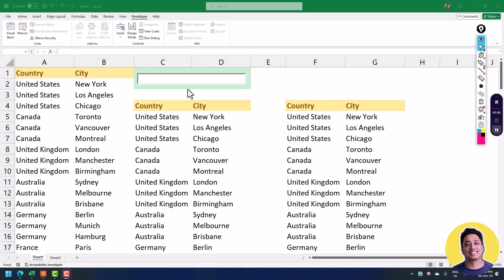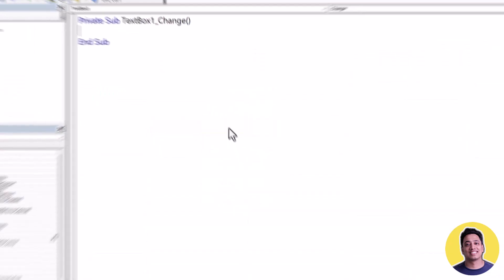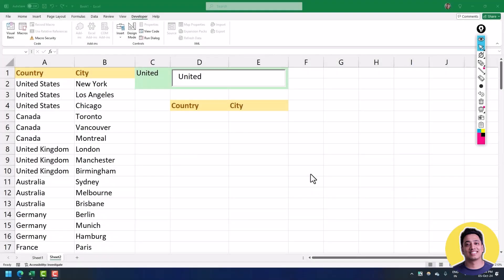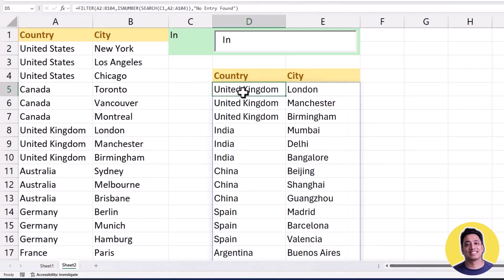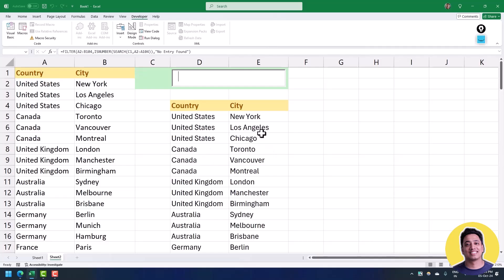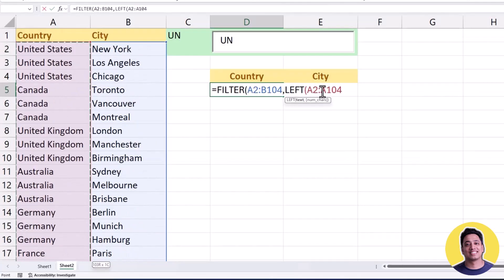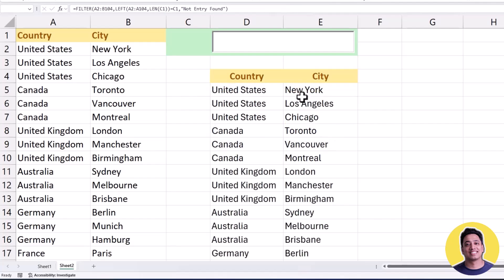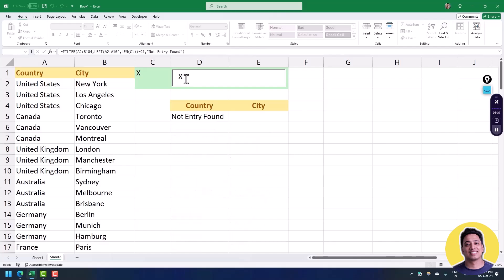Excel Finally Has a Search Bar!